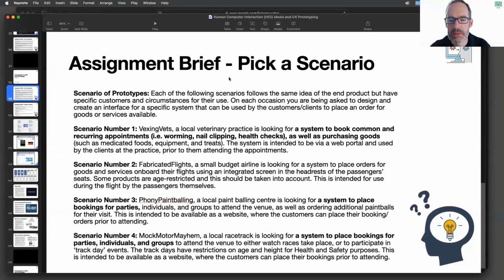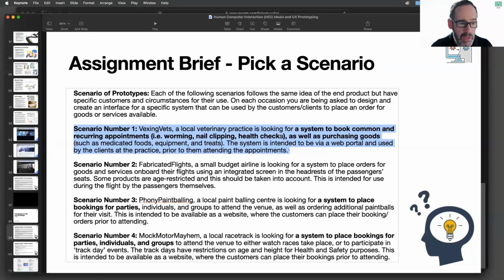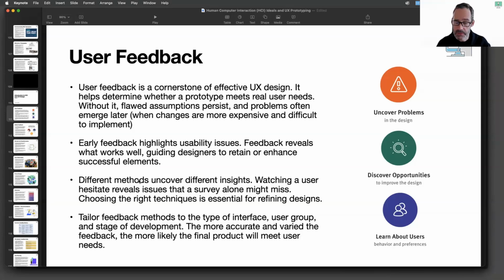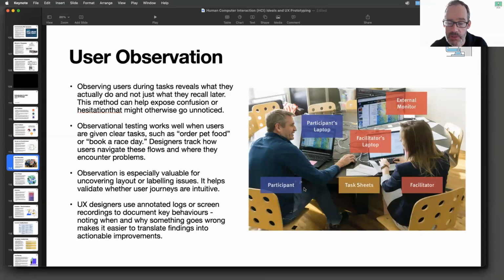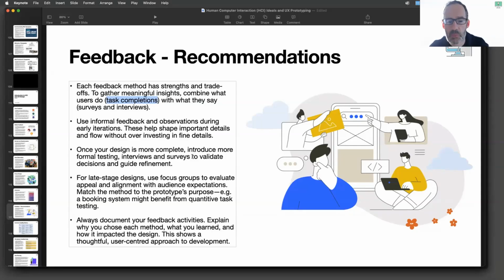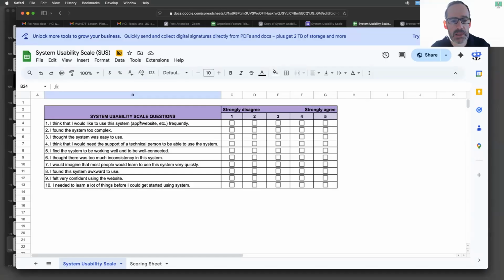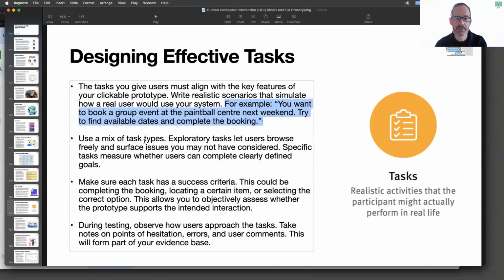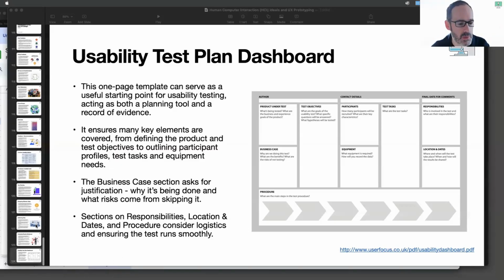Human Computer Interaction and UX Lesson 7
WJH575 Human Computer Interaction Ideas and User Experience Prototypying | Access to Higher Education Diploma (Computing) | Laser Learning Awards | QAA